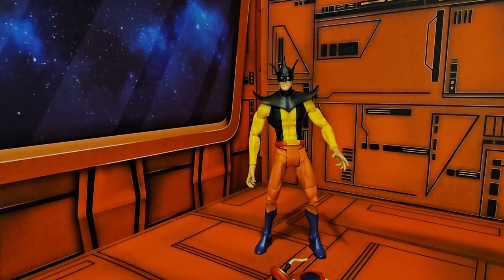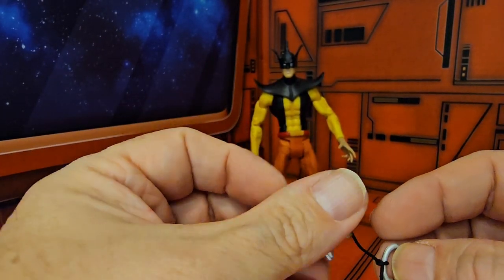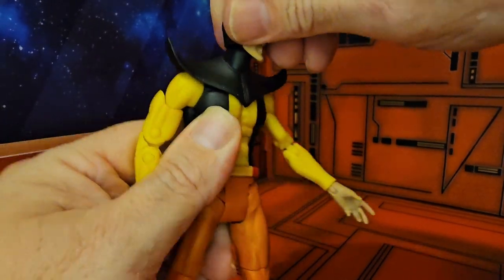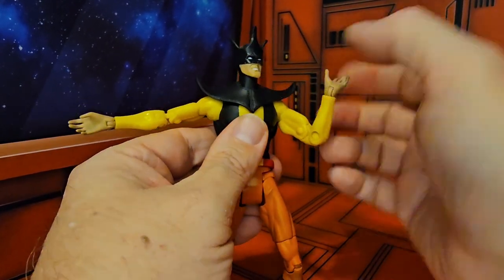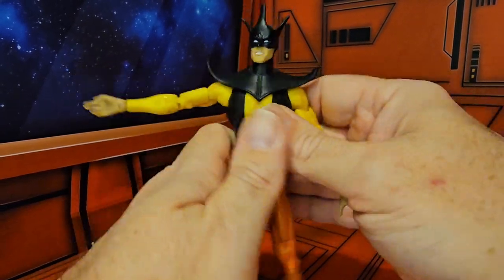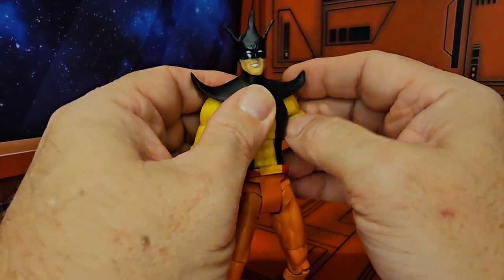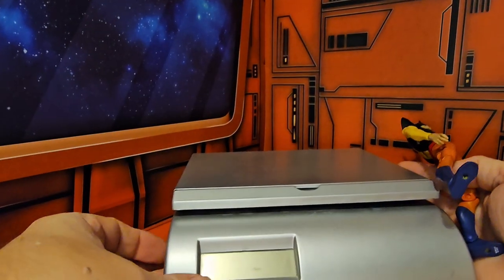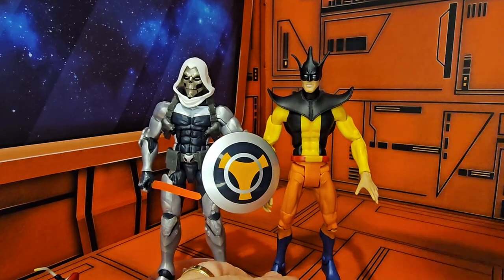DC Universe Classics DCUC Toyman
Review of DC Universe Classics DCUC Toyman figure